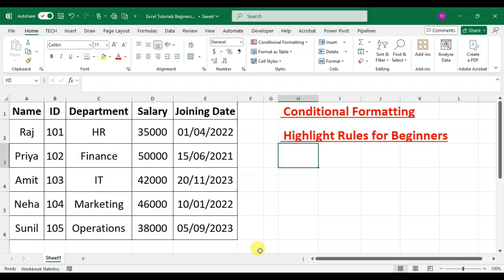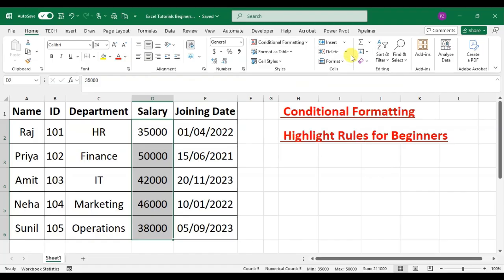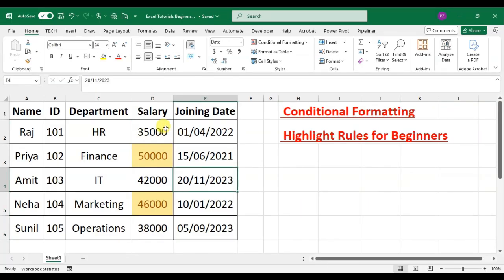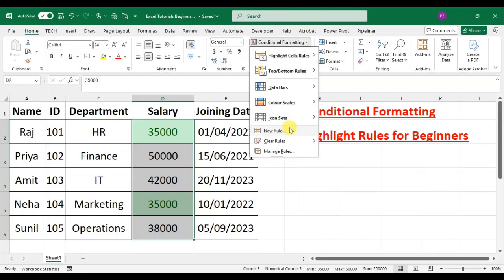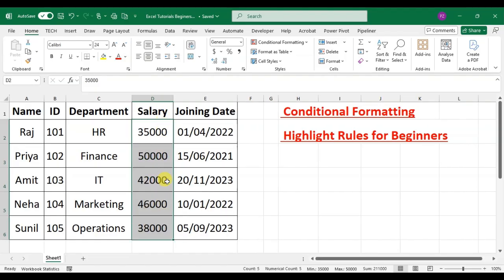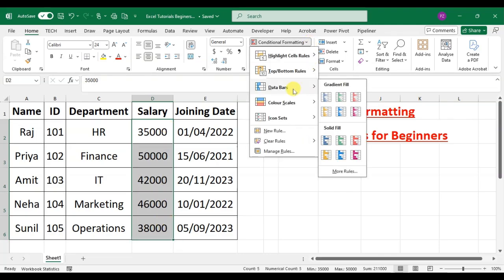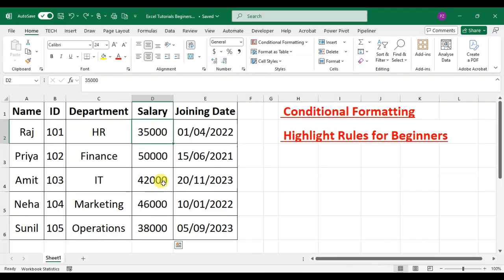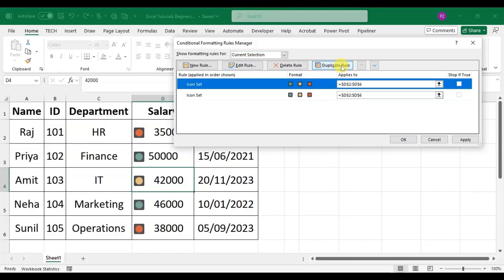Excel for Beginners | Conditional Formatting Made Easy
Welcome to Excel beginner series. This is a video number 11. So let's see. In this video, we will learn conditional formatting highlights rule for beginners. So let's start. So conditional formatting allows you to automatically change the look of your cells based on your value inside dam. So let's start it. So simply select here cells. So here I select the salary column.
excel for beginners tutorial highlight cells in excel
excel basics step by step conditional formatting explained
excel color rules excel data formatting microsoft
excel beginner guide